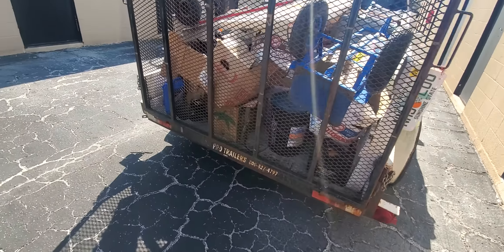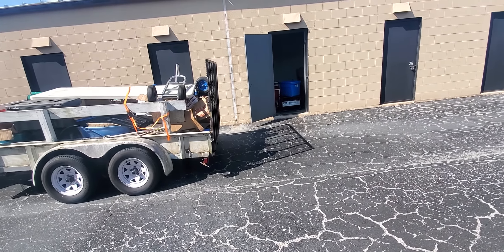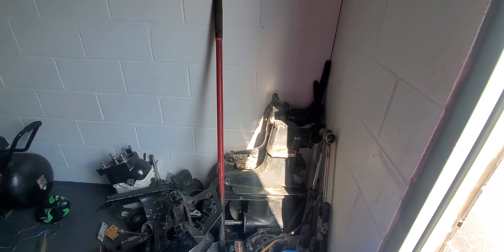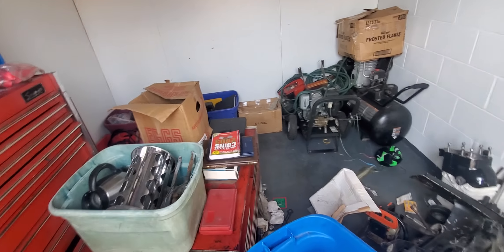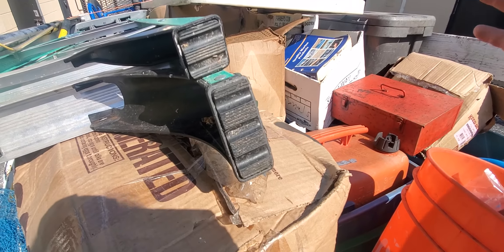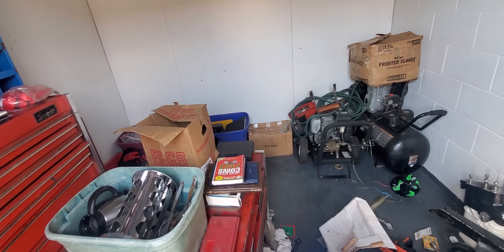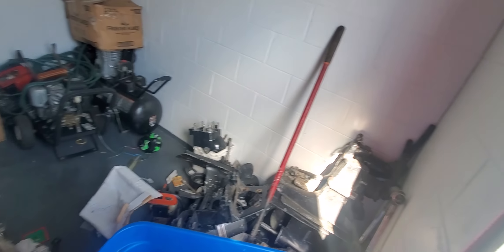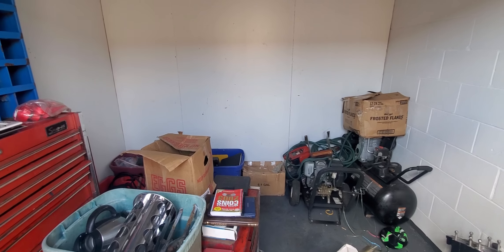the last locker was.....different?